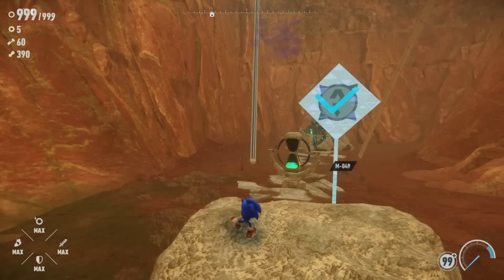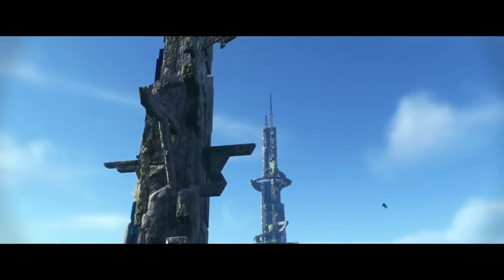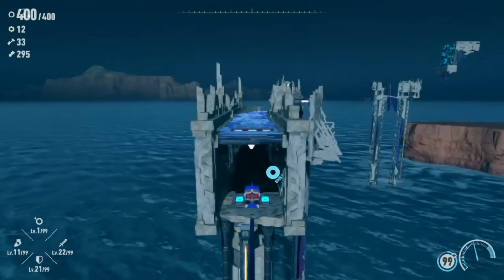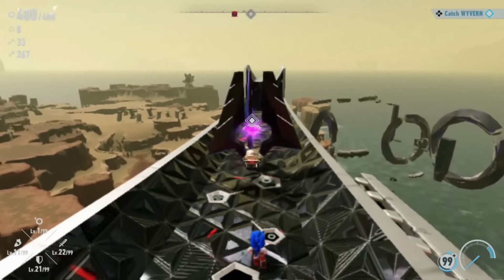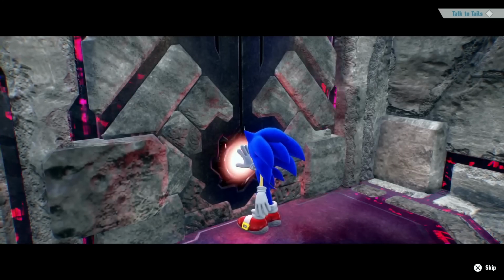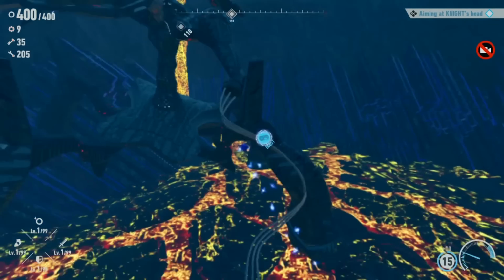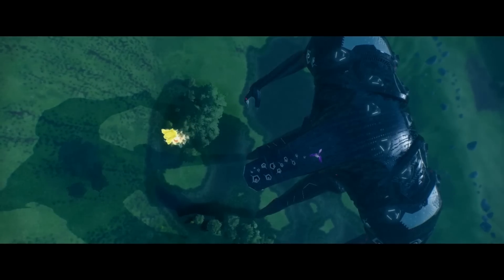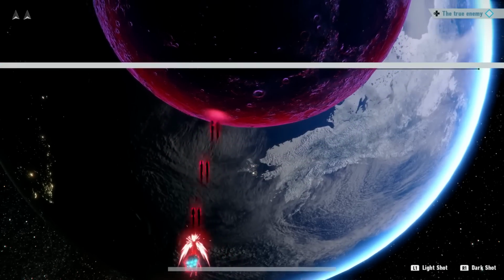Sonic Frontiers is a Broken Heartfelt Mess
Sonic Frontiers is NOT perfect. But it's an incredibly fun game that makes me smile through it's many, many problems.

0:00 Kronos Island
9:34 Ares Island
18:33 Chaos Island
33:56 Rhea Island
36:46 Ouranos Island